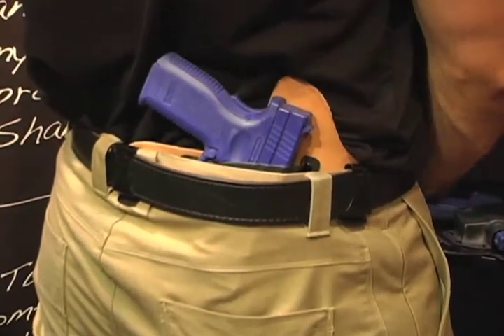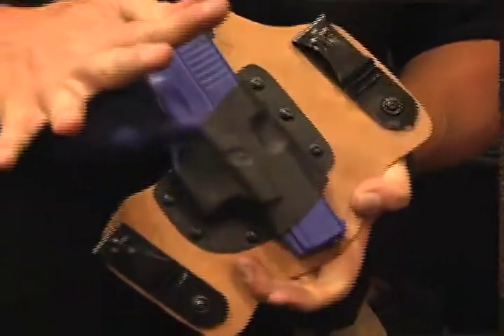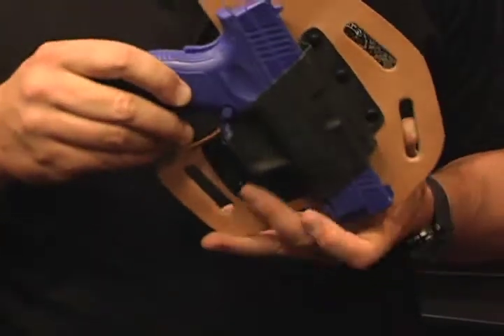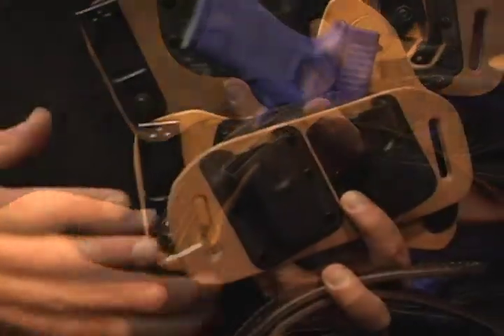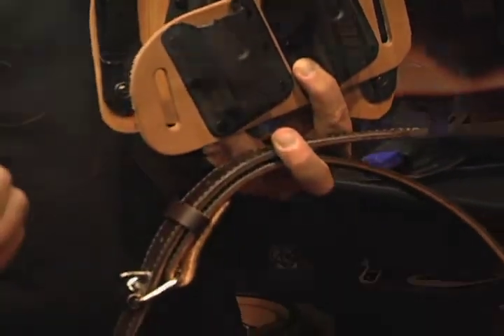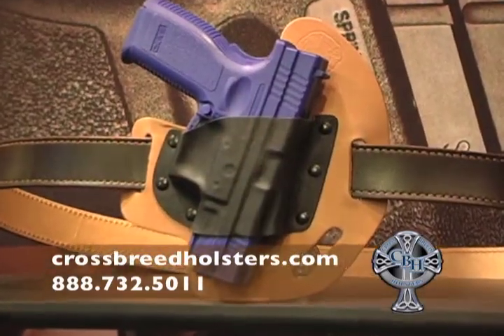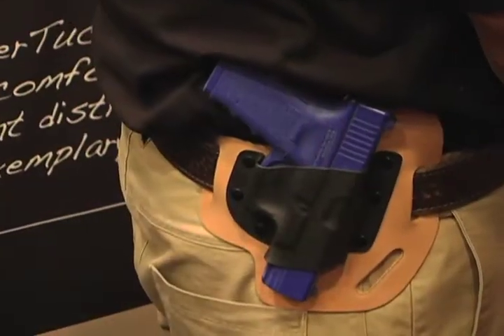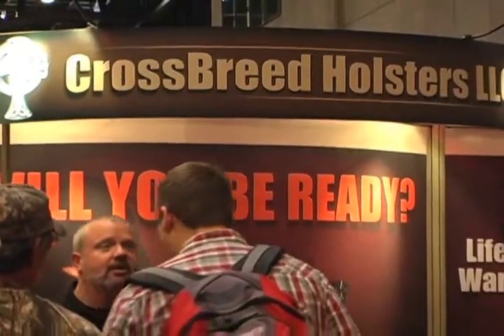WTS Outdoor Adventure - Crossbreed Holsters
Segment featuring Crossbreed Holsters shot at NRA Expo in St. Louis, MO in April, 2012.